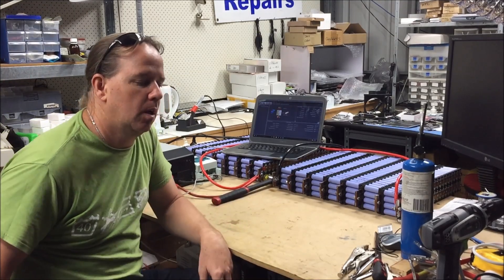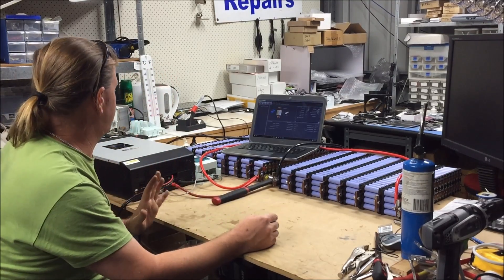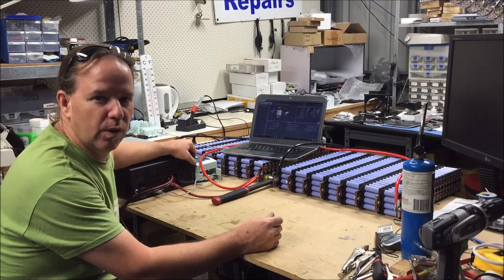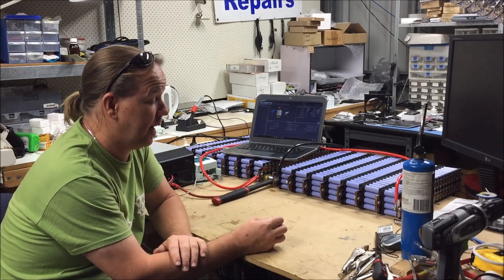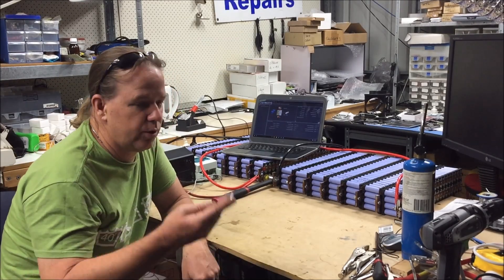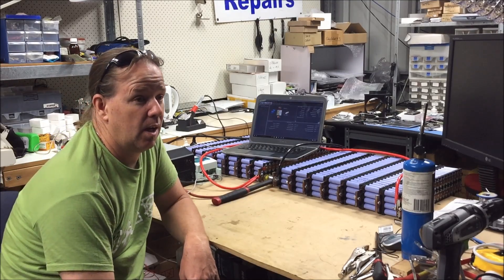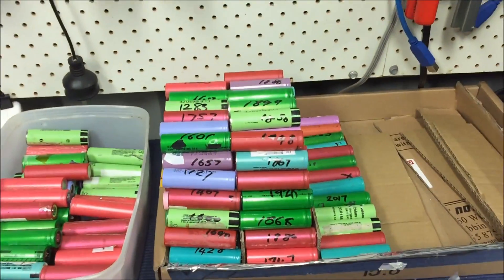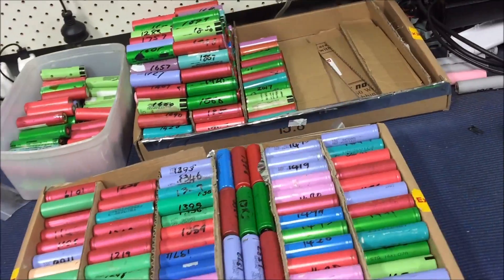Sunday afternoon wrap up of the day that was turning on my powerwall for the first time!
Long day but in hindsight it was rewarding and worth all the effort both today & the past few months. Now to start moving forward to getting it tied into my home and getting it earning its living :)